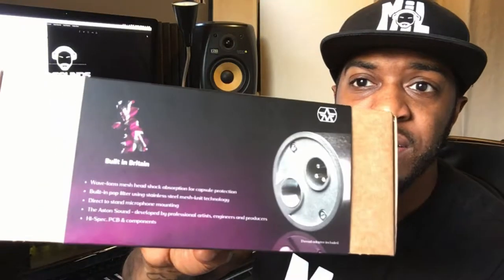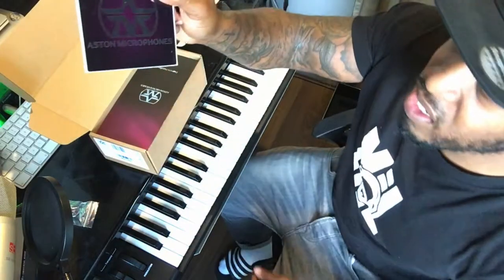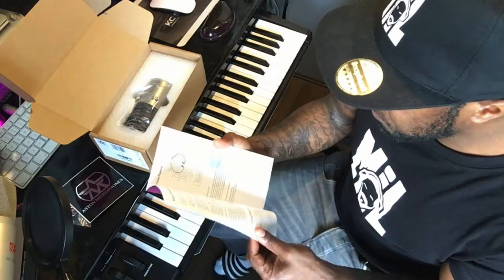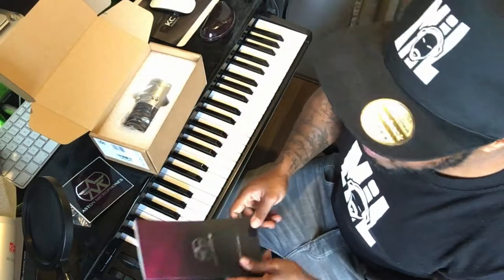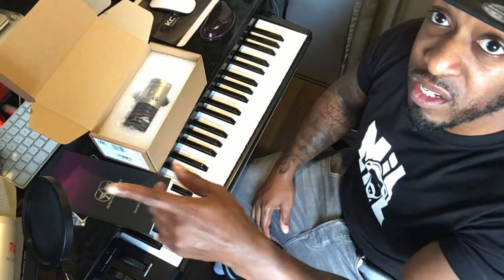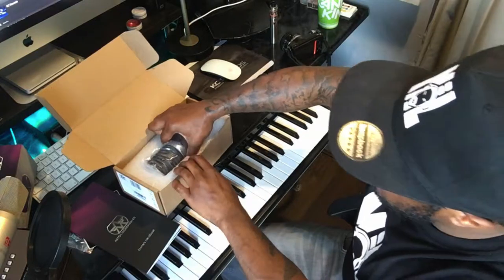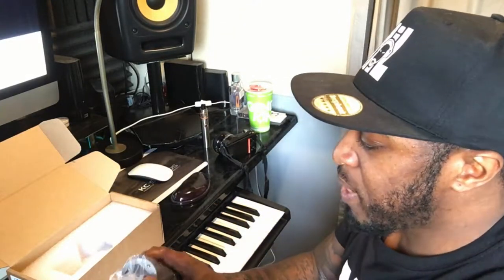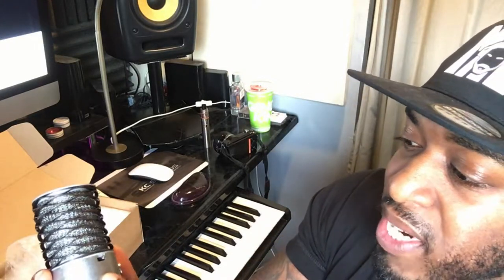Unboxing Aston Origin Microphone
I recently upgraded my studio microphone to an Aston Origin to compliment the Apollo Twin Duo

Check out my unboxing video, with a brief overview of the Astons features